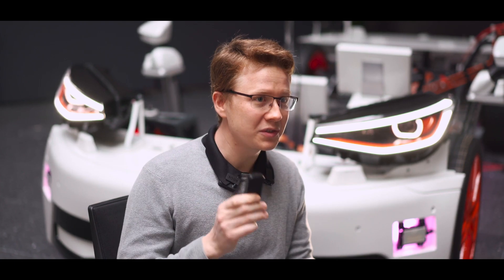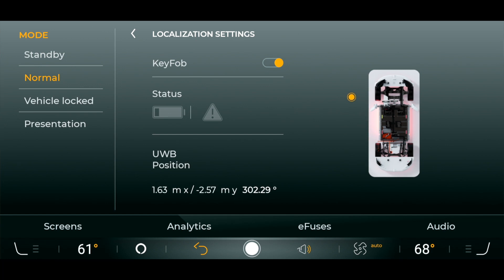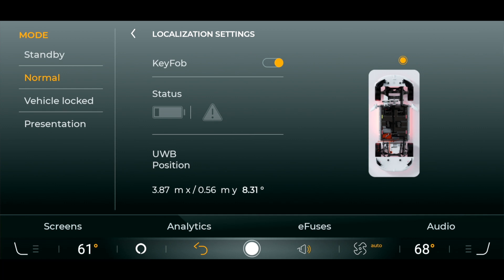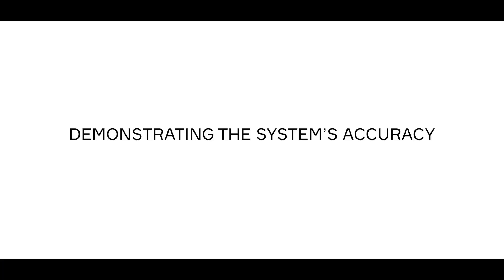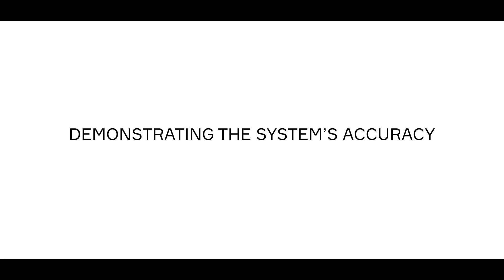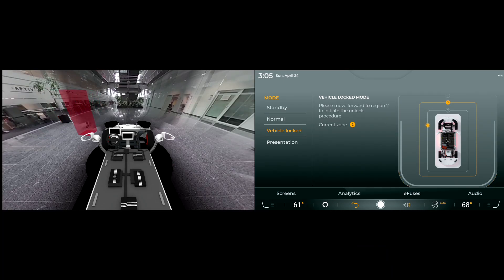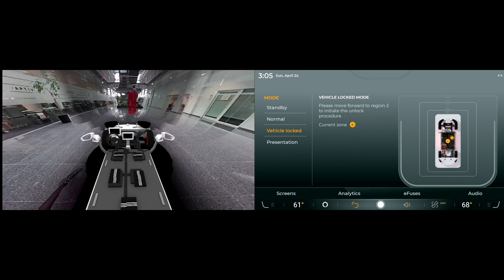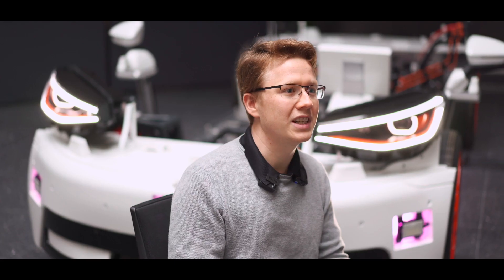Ultra-Wideband Technology Enables Localization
Aptiv’s localization capabilities unlock new features, like phone-as-a-key, by enabling driver tracking and authentication.